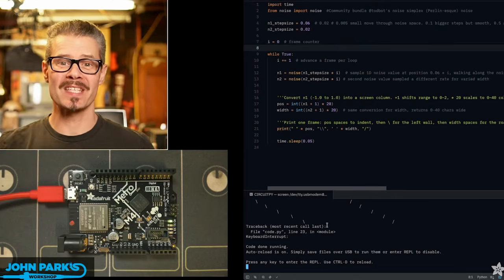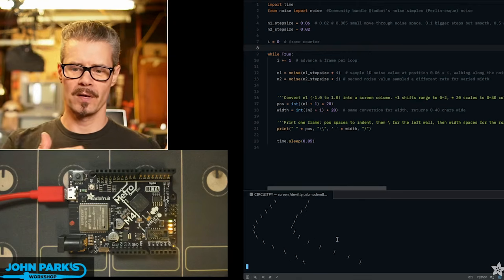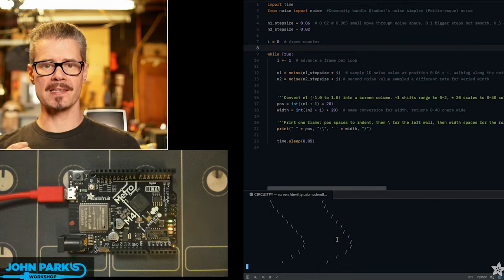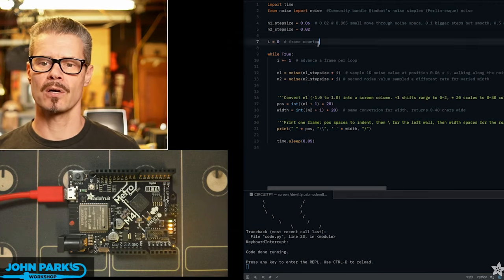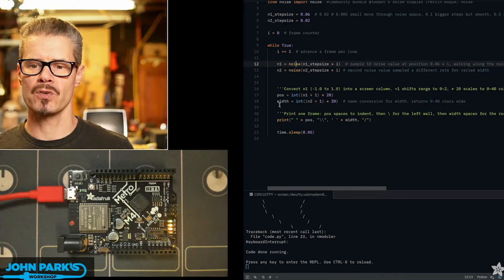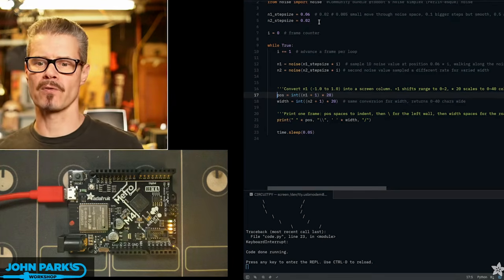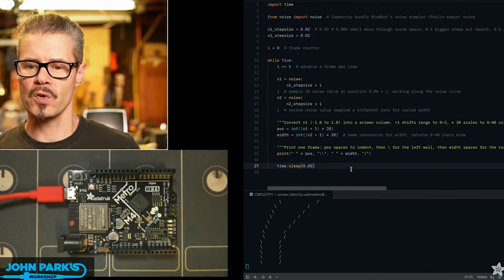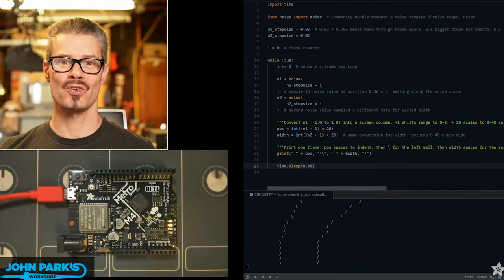John Park's CircuitPython Parsec: Smooth Noise Road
Create smooooth noise with the CircuitPython_Noise library.